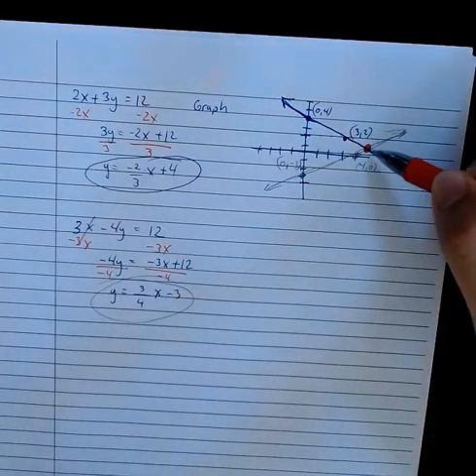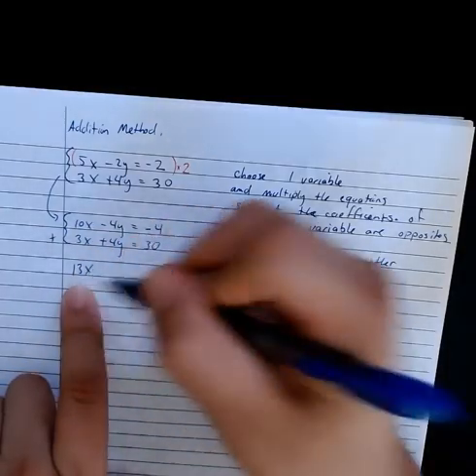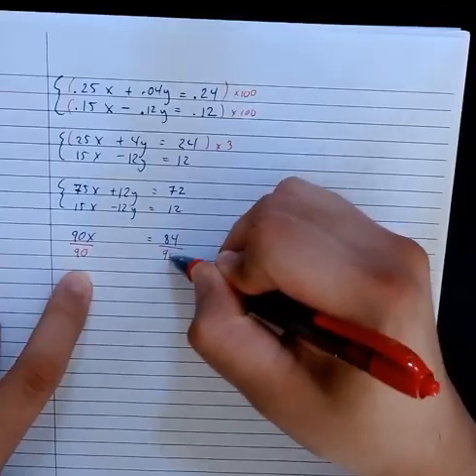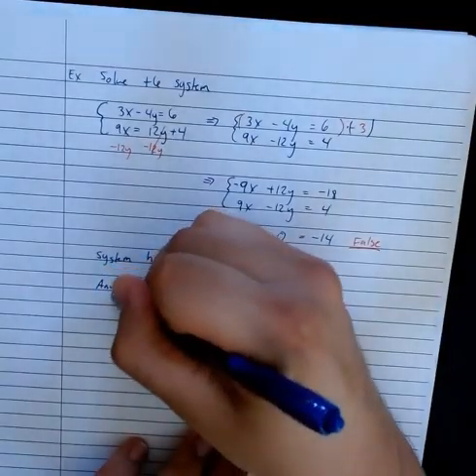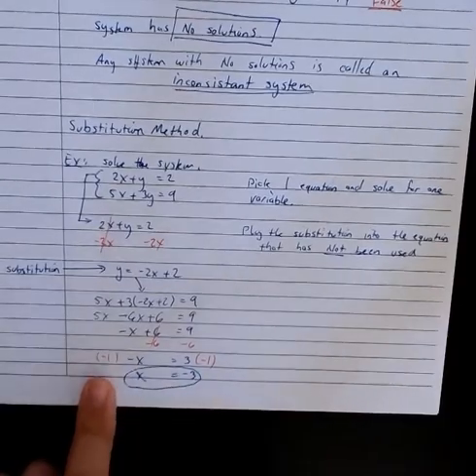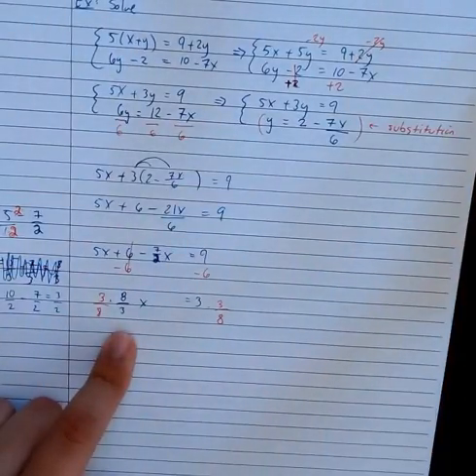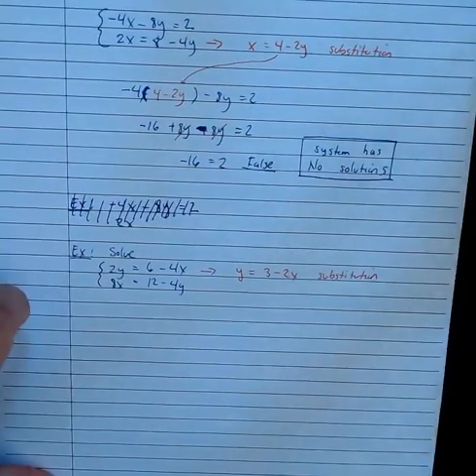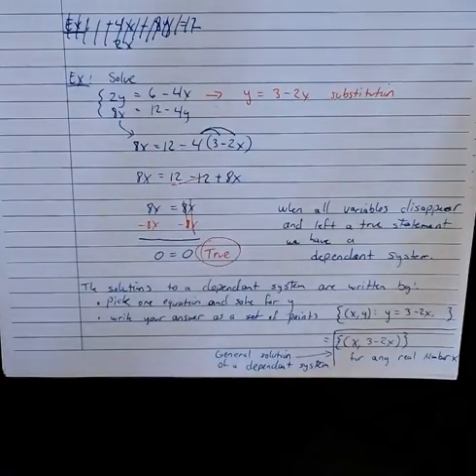Systems of Linear Equations (Part 2): Addition and Substitution Methods